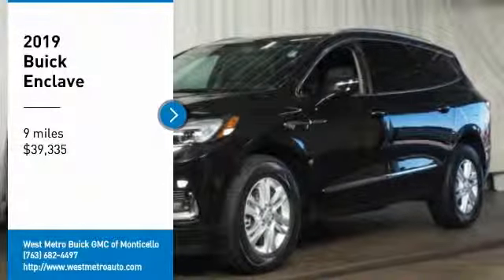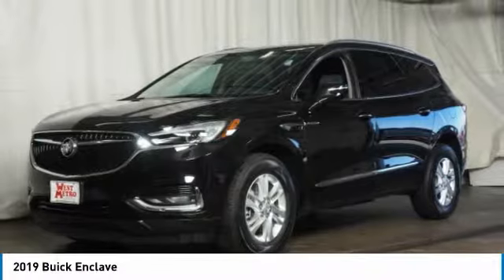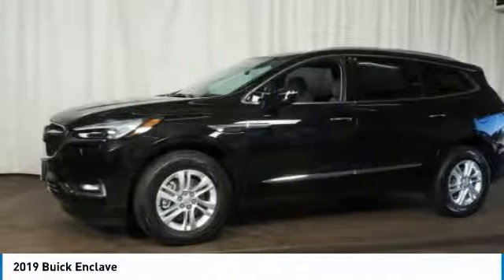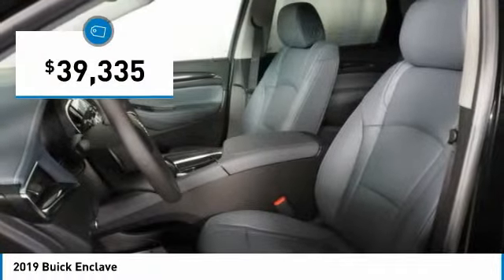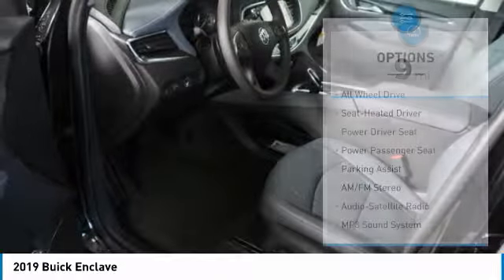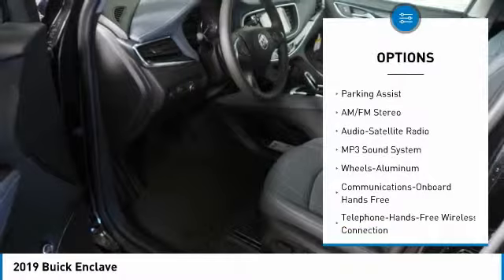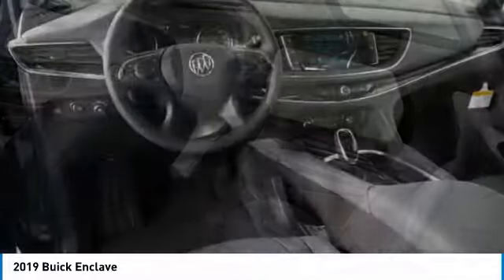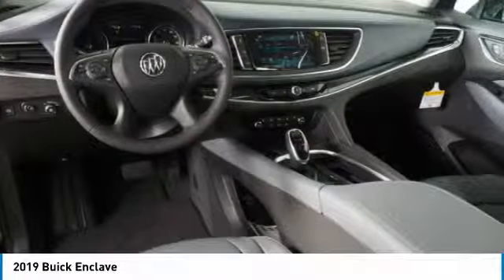2019 Buick Enclave Minneapolis, St Cloud, Elk River, Monticello, MN B19-130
2019 Buick Enclave

Ebony Twilight Metallic 2019 Buick Enclave Essence AWD 9-Speed Automatic 3.6L V6 SIDI VVT AWD.brbrThe West Metro Volume Leader. Recent Arrival!brbrbrWe are a local family owned dealership and pride ourselves on small community feel, making your vehicle buying experience as casual, fun and effortless as possible. Our online reputation speaks volumes of who we are. Thanks for looking.